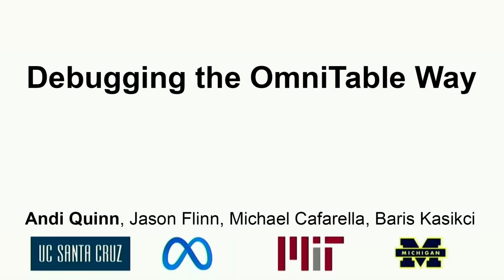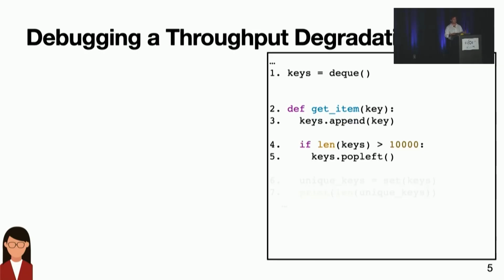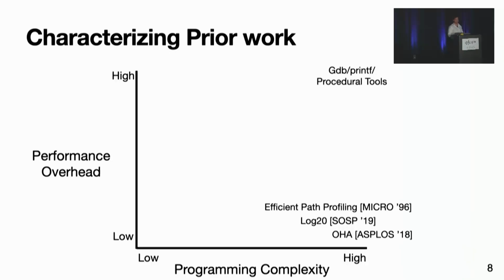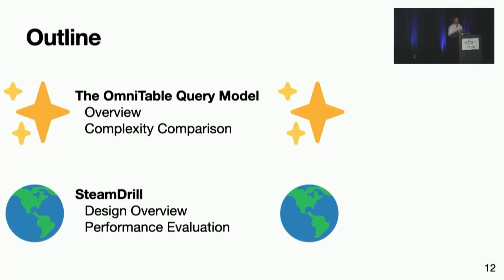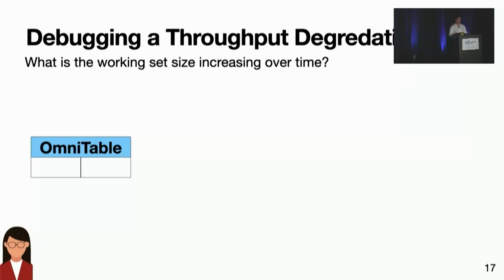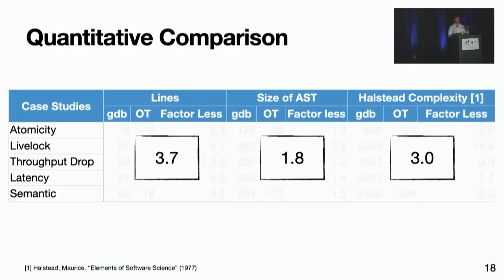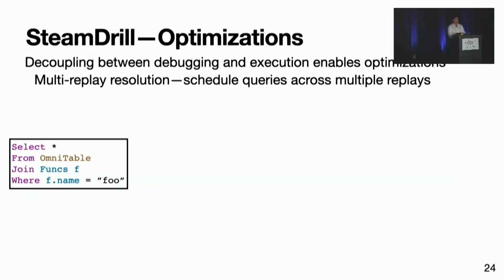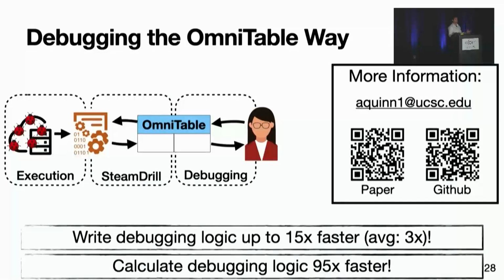OSDI '22 - Debugging the OmniTable Way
Andi Quinn, UC Santa Cruz; Jason Flinn, Meta; Michael Cafarella, MIT; Baris Kasikci, University of Michigan

Debugging is time-consuming, accounting for roughly 50% of a developer's time. To identify the cause of a failure, a developer usually tracks the state of their program as it executes on a failing input. Unfortunately, most debugging tools make it difficult for a developer to specify the program state that they wish to observe and computationally expensive to observe execution state. Moreover, existing work to improve our debugging tools often restrict the state that a developer can track by either exposing incomplete execution state or requiring manual instrumentation.

In this paper, we propose an OmniTable, an abstraction that captures all execution state as a large queryable data table. We build a query model around an OmniTable that supports SQL to simplify debugging without restricting the state that a developer can observe: we find that OmniTable debugging queries are more succinct than equivalent logic specified using existing tools. An OmniTable decouples debugging logic from the original execution, which SteamDrill, our prototype, uses to reduce the performance overhead of debugging. The system employs lazy materialization: it uses deterministic record/replay to store the execution associated with each OmniTable and resolves queries by inspecting replay executions. It employs a novel multi-replay strategy that partitions query resolution across multiple replays and a parallel resolution strategy that simultaneously observes state at multiple points-in-time. We find that SteamDrill queries are an order-of-magnitude faster than existing debugging tools.